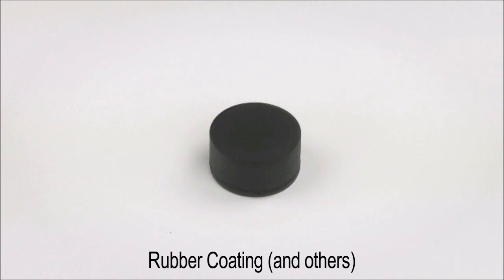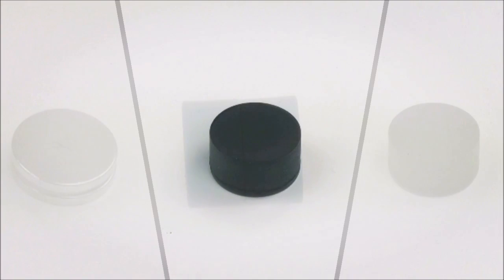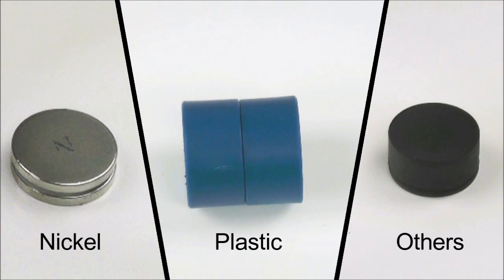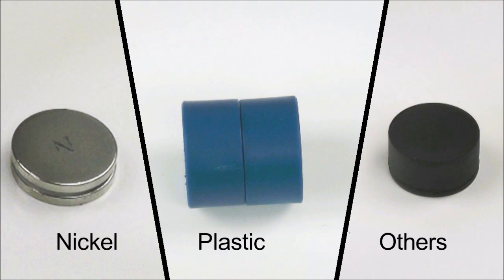Plastic and Metal Neodymium Magnet Coatings Compared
A short explanation of the advantages and disadvantages of plastic and metal magnet coatings